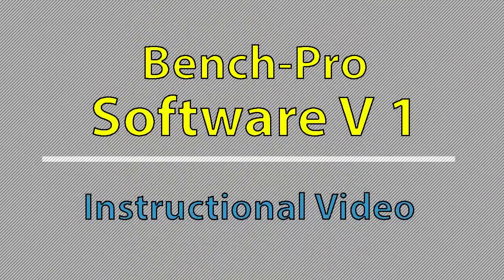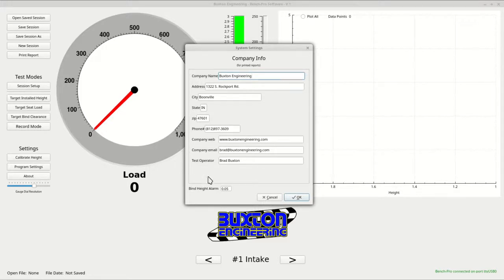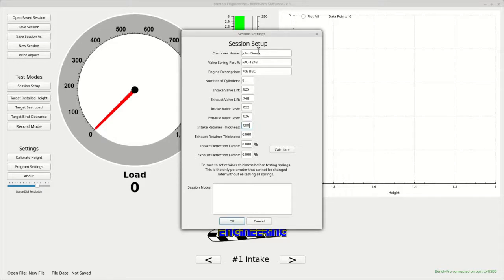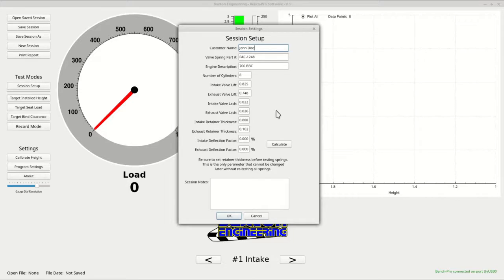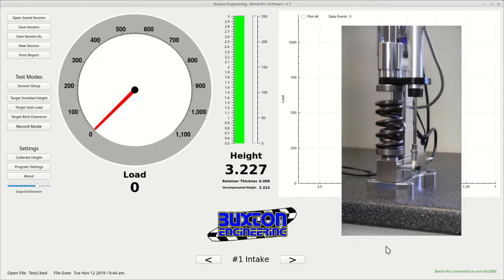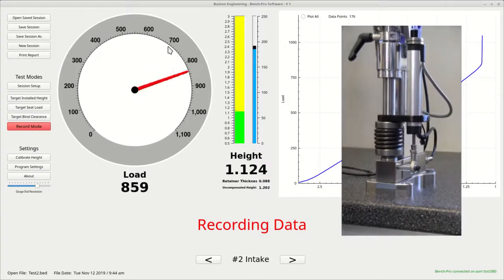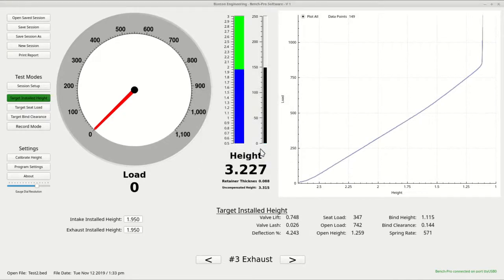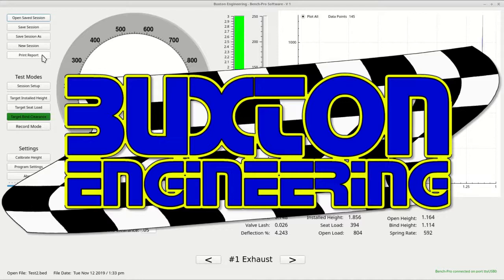Bench-Pro Valve Spring Tester - Software Instructional Video